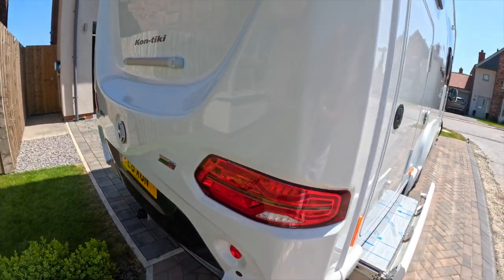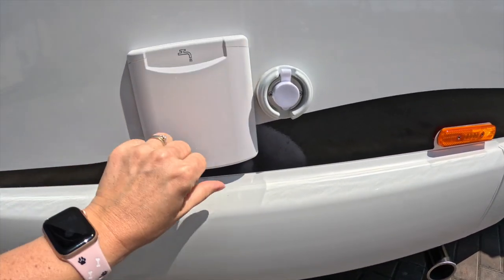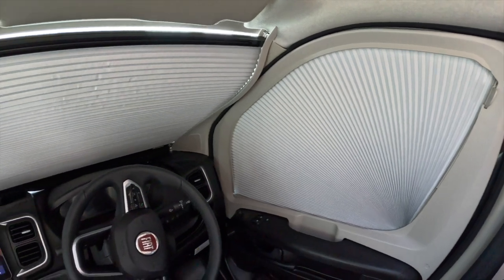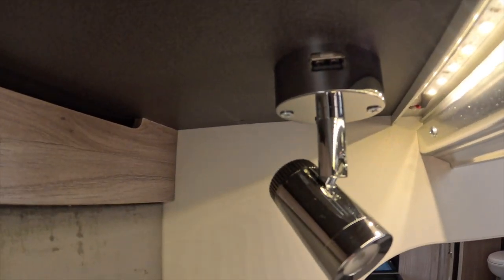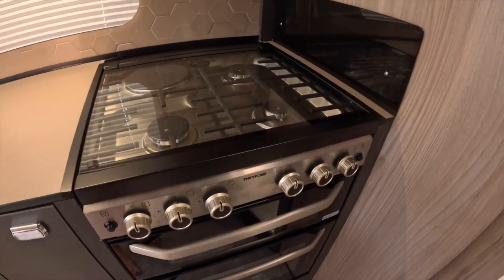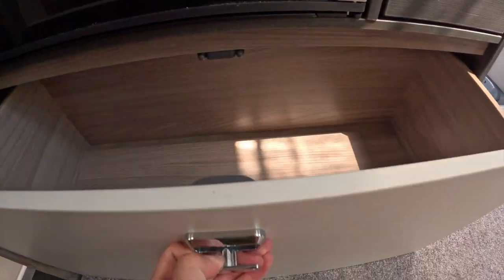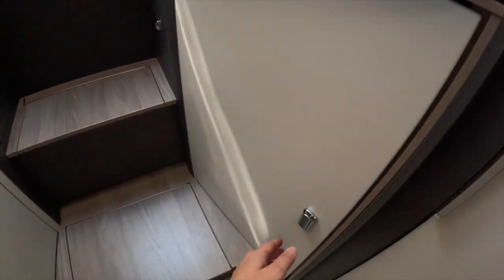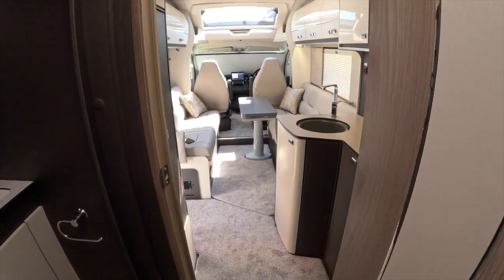NEW Swift Kon Tiki 884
Inside our new 2023 Swift Kon-Tiki 884